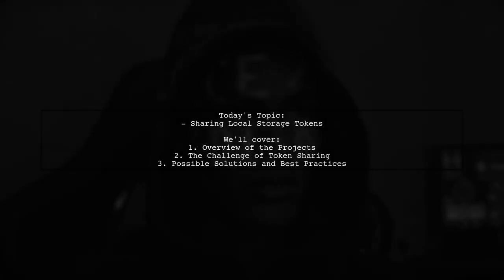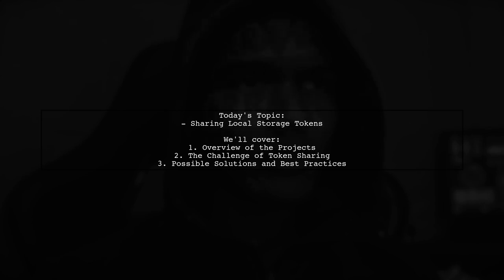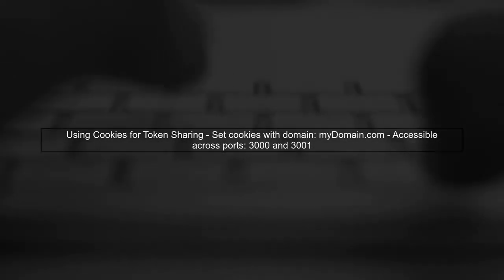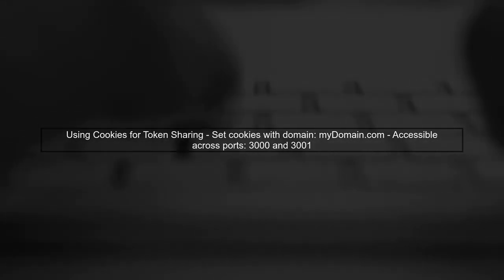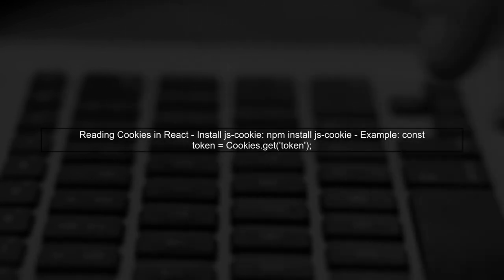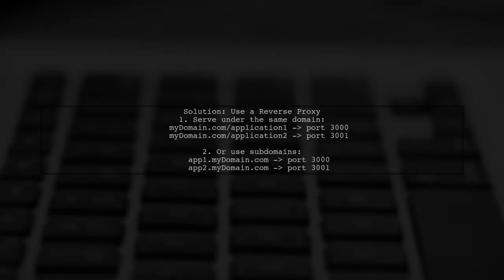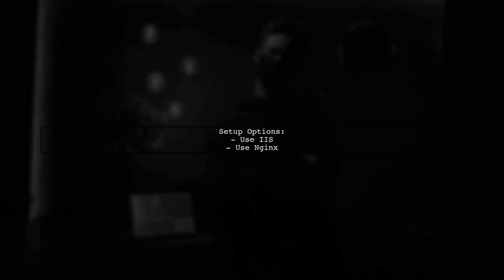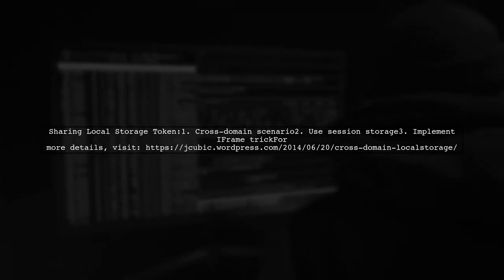How to Share Local Storage Tokens Across Different Hosts on the Same Domain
In this video, we’ll explore the intricacies of sharing local storage tokens across different hosts within the same domain. As web applications become more complex, managing authentication and session data efficiently is crucial. Join us as we break down the methods and best practices for ensuring seamless access to local storage tokens, enhancing user experience while maintaining security. Whether you're a developer looking to streamline your app or simply curious about web storage techniques, this guide will provide valuable insights.

Today's Topic: How to Share Local Storage Tokens Across Different Hosts on the Same Domain

Related to: localstorage, tokens, sharetokens, differenthosts, samedomain, webdevelopment, cross-origin, browserstorage, javascript, websecurity, client-sidestorage, sessionstorage, cookiemanagement, domainsharing, webapplications, front-enddevelopment,